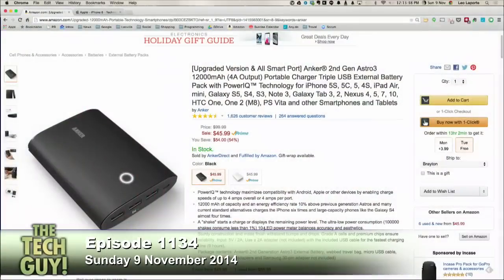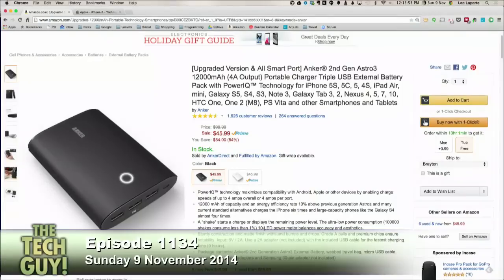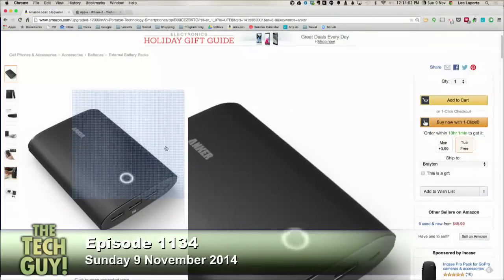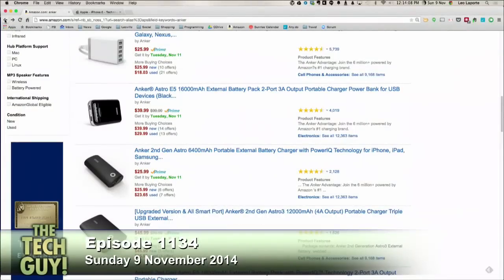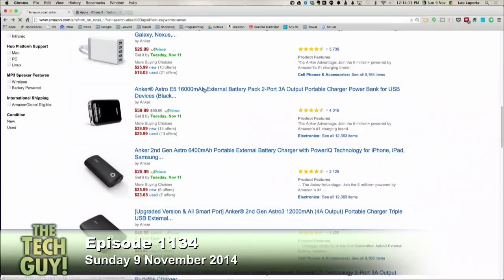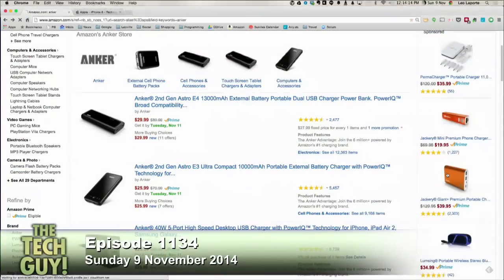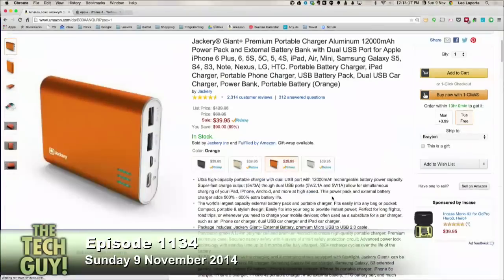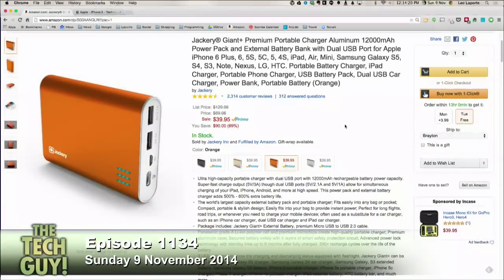Choosing an External Battery for an iPhone 6: The Tech Guy 1134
Dan from Maine wants to know what to look for when buying an external battery for his iPhone 6.